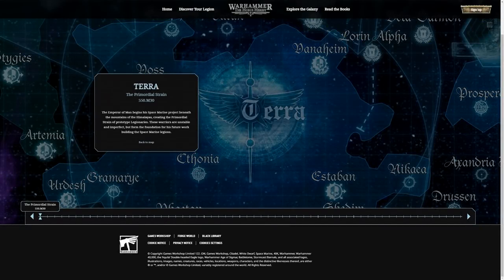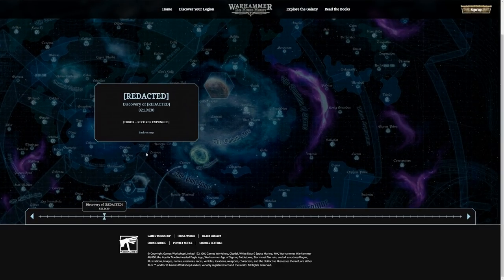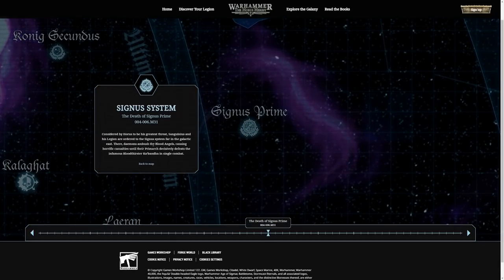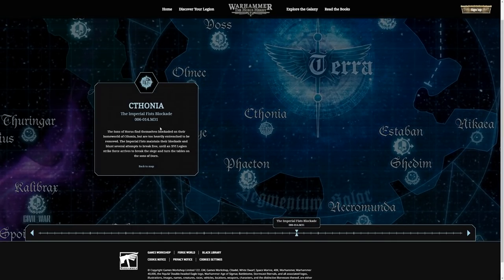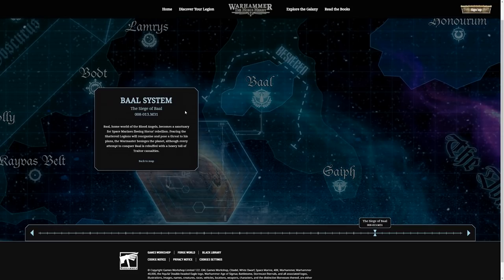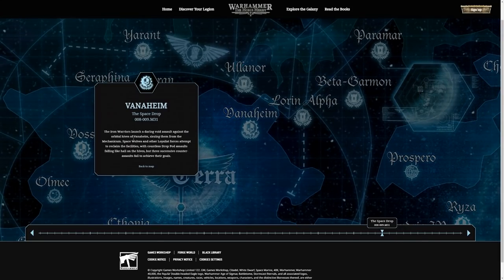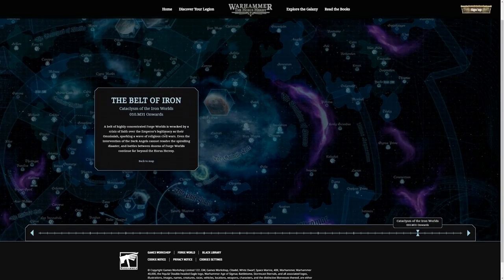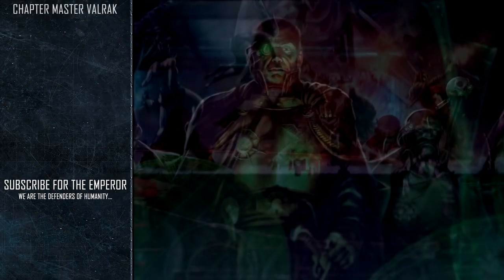NEW LORE | Exploring the new Horus Heresy Map! Lost Primarchs, Siege of Inwit & Baal!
The new map for the launch of the Horus Heresy 2.0 is fantastic, it shows us the galaxy during this era with some of the biggest events that happened leading up to the Siege of Terra, also we have new entries of lore which could make for some decent stories!